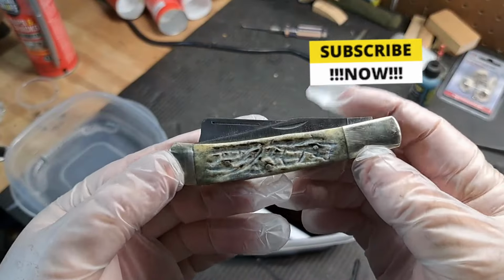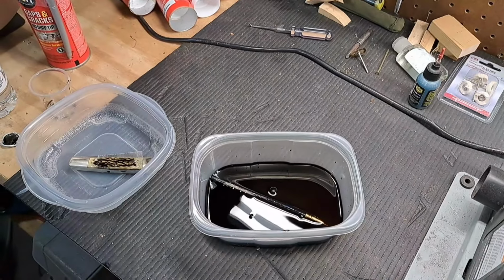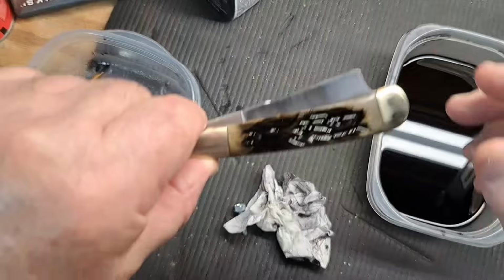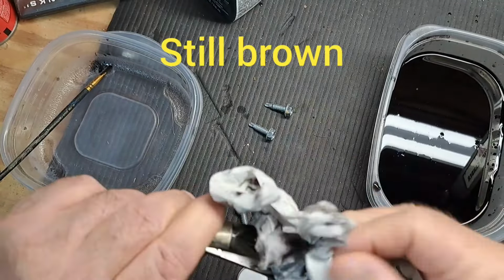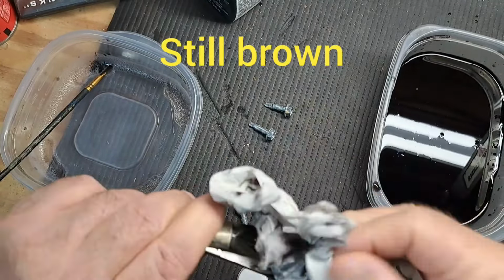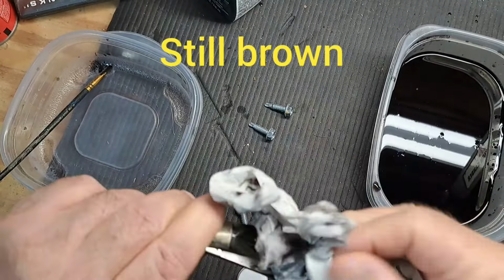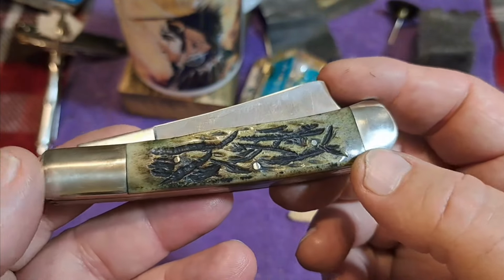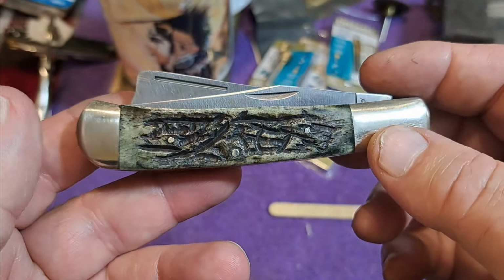DYEING MY JIGGED BONE JOB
This is part 2 of the jigging video, where I experiment with dyeing.